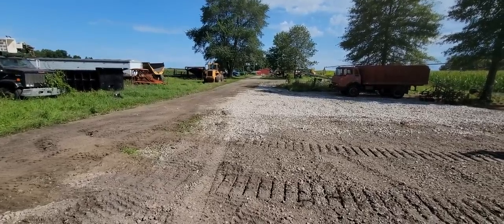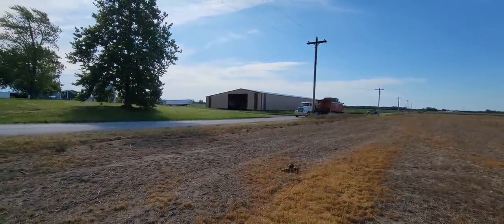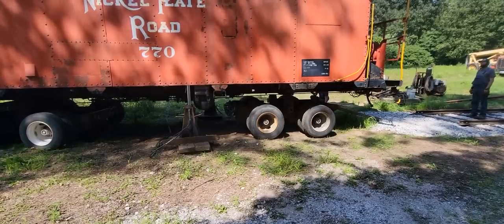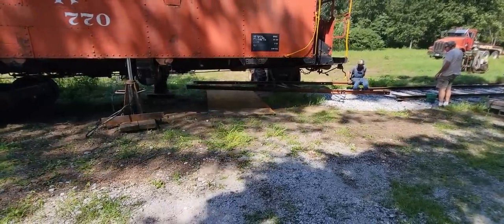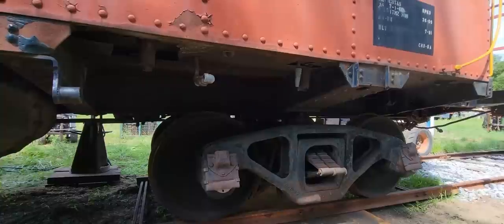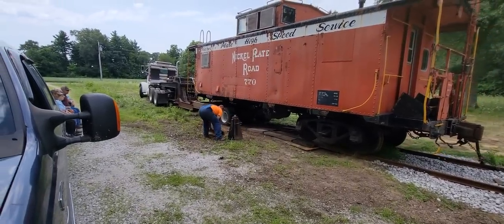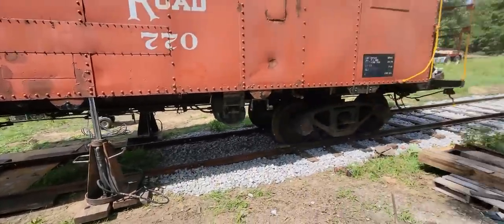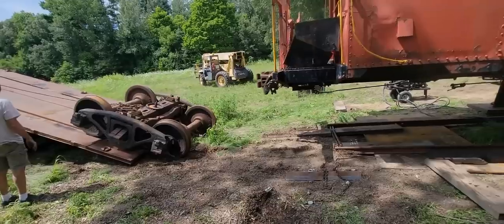Moving A Railroad Caboose!! Awesome Experience!!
The word caboose was originally a nautical term meaning “a house on deck where the cooking is done.” As applied to trains, however, it meant the very last car. The train crew often used the roof of the caboose as an observation platform for detecting smoking brakes and other problems. The train caboose was also used variously as a bunkhouse, office, or kitchen. Advances in technology — such as detectors that scan the train’s wheels, take temperature readings, and relay that information to a central location — have rendered the caboose unnecessary.